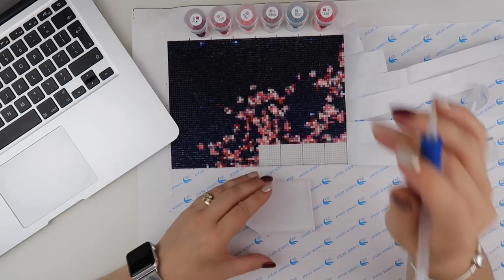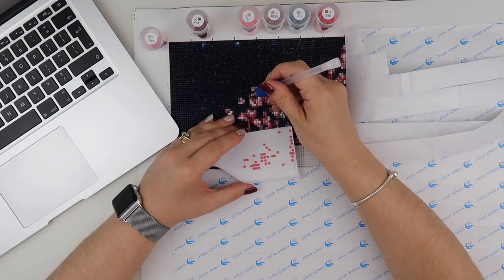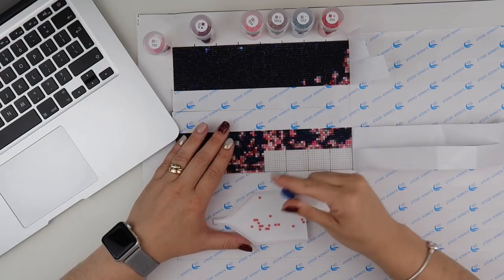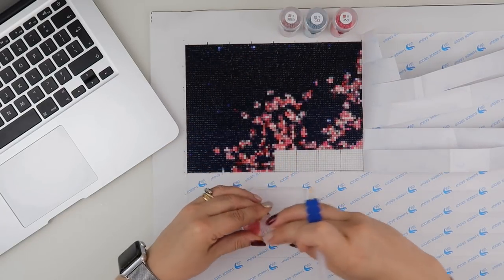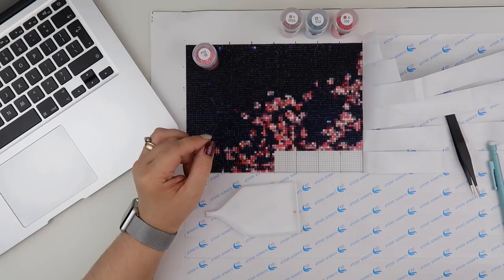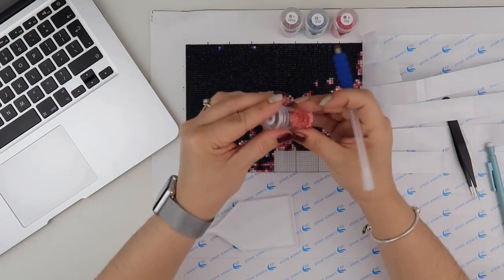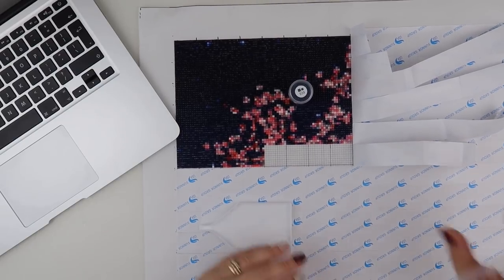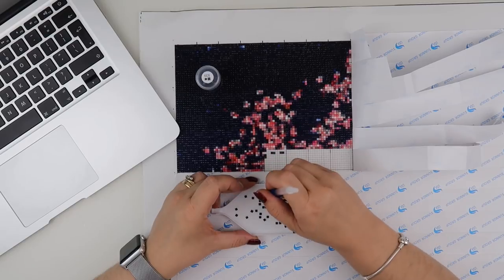Diamond Painting - WIP & Chat | HAED Massive Project Pt 5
I get to fill some gaps with my lovely gift and then carry on to do a few more squares. Join me in the next step of this journey.